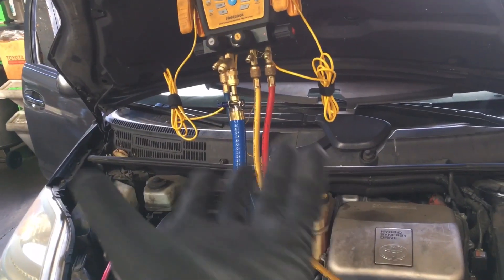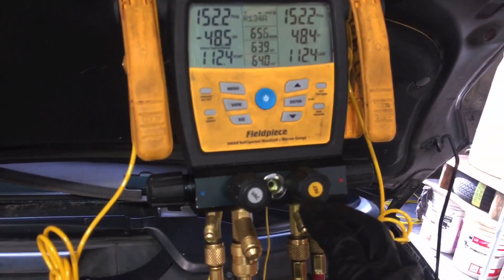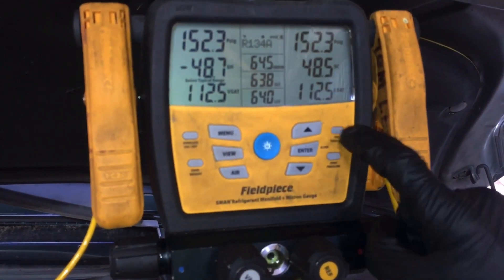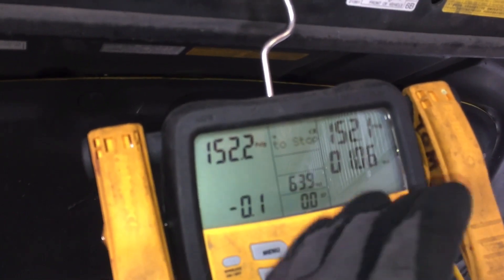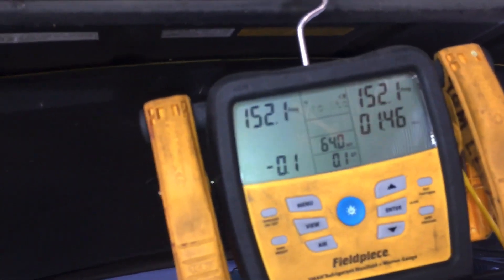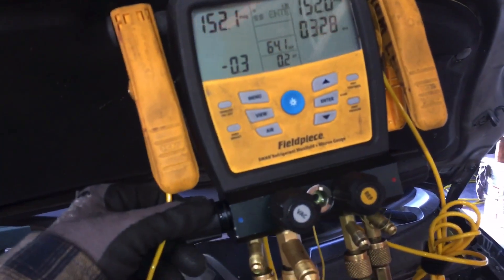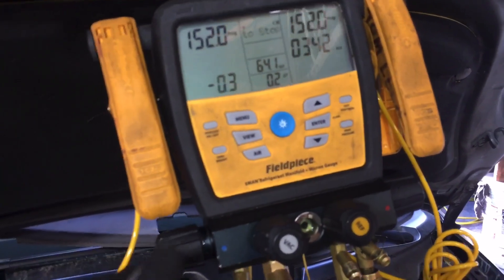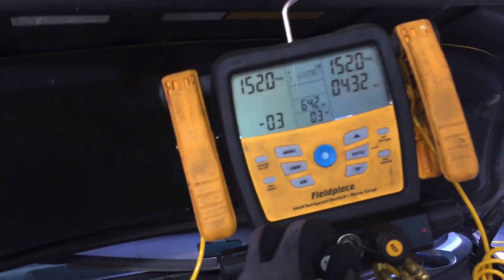Dry nitrogen high-pressure decay test using Fieldpiece SM480V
This vehicle came in with zero refrigerant in the system, customer said later after i was almost finished that the system was supposedly working about a week of and a half ago. That would indicate a very large leak within a very short period of time.

        Performed a vacuum leak decay test was able to pull down into the 400 µm range and after letting it sit for a while it rose up to 700 µm and leveled off and stopped at 1100 µm.

        Second performed a high-pressure try nitrogen pressure decay test pumped it up to 150 psi with dry nitrogen put it into the nitrogen decay test Mode and within a few minutes it only lost 1/10 of one psi.

         Third performed refrigerant to recharge fully recharge the system used the electronica leak detector model H-10 did not find a leak.

          Fourth went around the system with the UV leak detector light because I did install UV trace die still did not find a leak.

           This is where you instruct the customer to drive the vehicle for at least two weeks never turning off the air-conditioning only adjusting the fan speed and temperature to comfort but it’s very important to keep the air conditioning running all the time to circulate do UV trace die continuously put in the system between cold and warm and cycling the system as it naturally goes on and off this will help create the leak at the point where it’s naturally leaking and hopefully the UV fluorescent trace dye comes out so later when the vehicle returns you can find it easily.